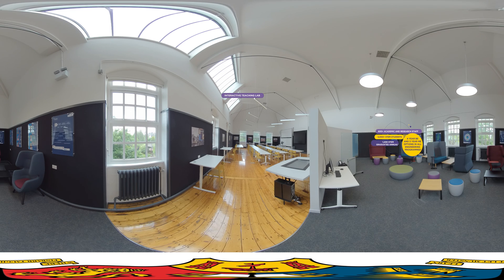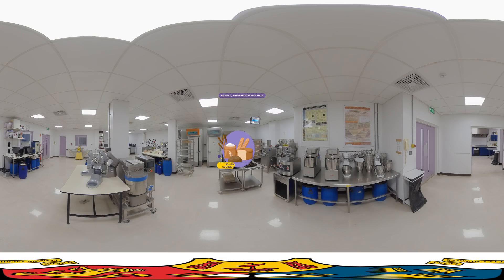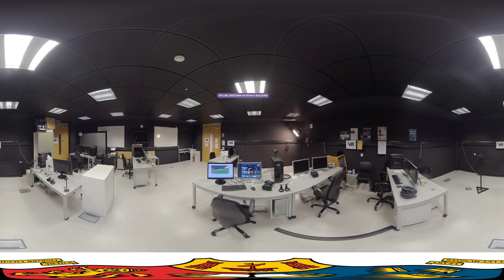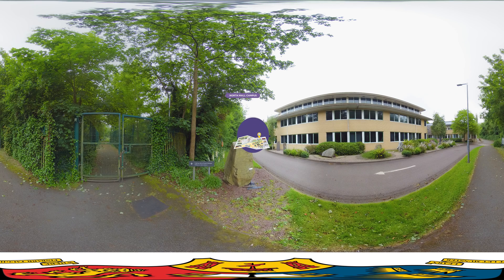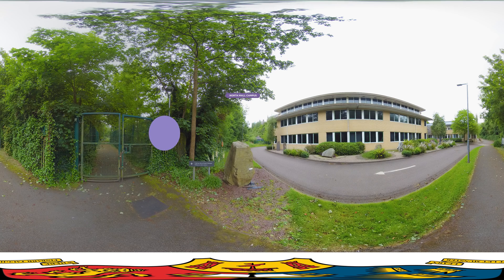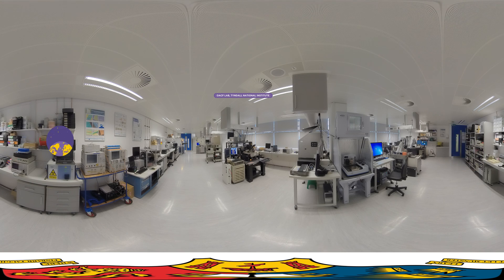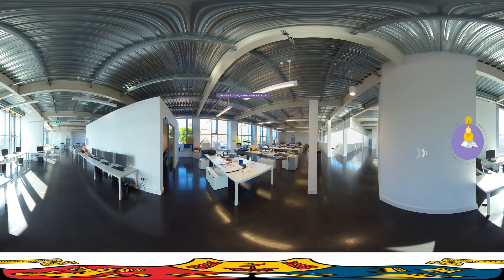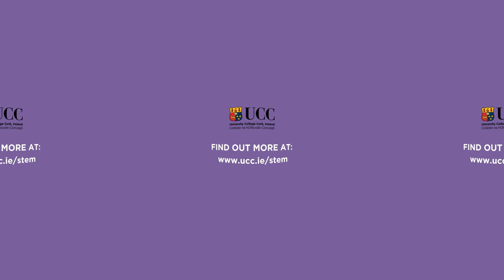Taster Version - Science, Engineering and Food Science at UCC - 360° VR Campus Experience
Welcome to the College of Science, Engineering and Food Science, which is made up of nine academic units including: Biological, Earth and Environmental Sciences, Chemistry, Computer Science and IT, Engineering and Architecture, Food and Nutritional Sciences, Biochemistry, Microbiology, Maths and Physics.

In this video, we will be showing you some of our learning, teaching and research spaces and giving you a flavour of what it is like to study in our college.

If viewing on a desktop be sure to use your mouse/mousepad to drag the screen around for the full 360 degree experience!

00:00 Studio of Innovation and Design, Iris Ashley Cummins Building
01:43 Pilot Bakery, Food Sciences Building
02:43 Virtual Reality Lab, Western Gateway Building
03:59 North Mall Campus (Biological, Earth and Environmental Sciences)
05:10 Open Access Characterisation Facility Lab, Tyndall National Institute
06:37 Design Studio, Centre of Architectural Education, Nano Nagle Place